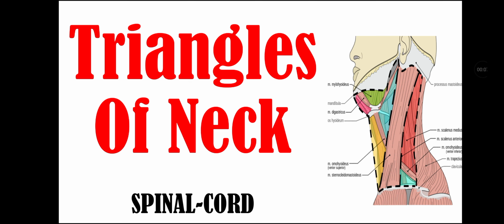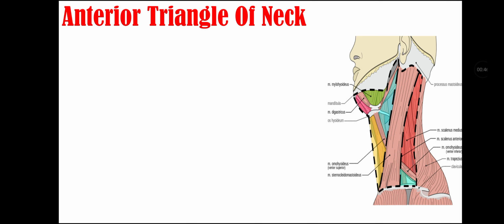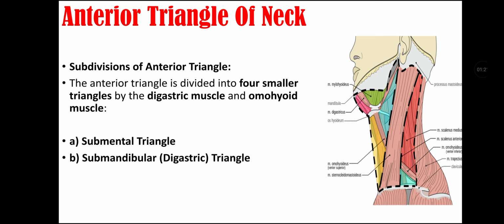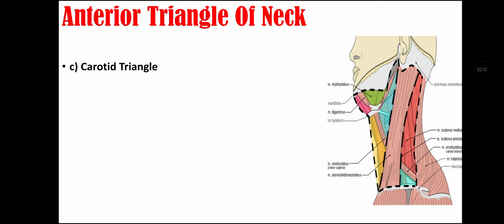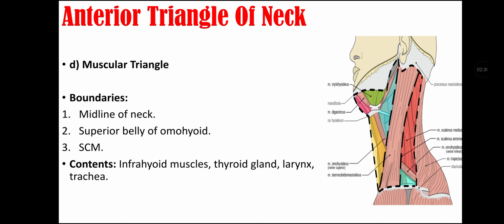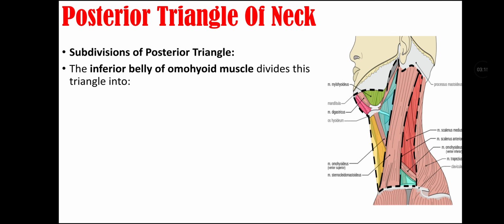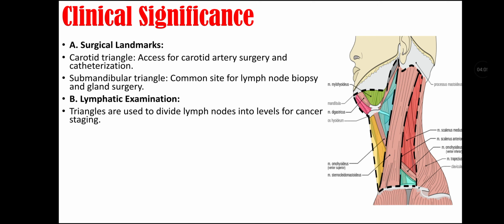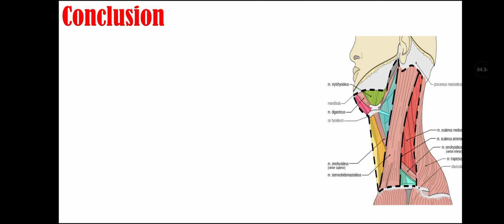Triangles of the Neck: Boundaries, Contents & Clinical Anatomy Explained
This detailed anatomy lecture covers the triangles of the neck, an essential topic for medical, dental, nursing, and allied health students. The video clearly explains the division of the neck into the anterior triangle and posterior triangle, including their boundaries, subdivisions, and important anatomical contents.
The lecture discusses the sub-triangles of the anterior triangle (submental, submandibular, carotid, and muscular triangles) and the subdivisions of the posterior triangle (occipital and supraclavicular/omoclavicular triangles). Special emphasis is placed on clinically important structures such as the carotid artery, internal jugular vein, vagus nerve, accessory nerve, brachial plexus, and cervical lymph nodes.
Clinical correlations such as tracheostomy, central venous catheterization, carotid pulse palpation, lymph node enlargement, and nerve injuries are also included to strengthen applied understanding.
By the end of this lecture, learners will confidently identify neck triangles, recall their boundaries and contents, and apply this knowledge in clinical practice and examinations.
Overview of Neck Triangles
1. Anterior Triangle of the Neck
Boundaries:
Anterior: Midline of neck
Posterior: Anterior border of sternocleidomastoid
Superior: Inferior border of mandible
Subdivisions:
Submental triangle
Submandibular (Digastric) triangle
Carotid triangle
Muscular triangle
Important Contents:
Common carotid artery
Internal jugular vein
Vagus nerve
Hypoglossal nerve
Thyroid gland
Larynx
Trachea
2. Posterior Triangle of the Neck
Boundaries:
Anterior: Posterior border of sternocleidomastoid
Posterior: Anterior border of trapezius
Inferior: Middle third of clavicle
Subdivisions:
Occipital triangle
Supraclavicular (Omoclavicular/Subclavian) triangle
Important Contents:
Spinal accessory nerve (CN XI)
Brachial plexus trunks
Subclavian artery
External jugular vein
Cervical lymph nodes
100 Keywords
Neck anatomy
Triangles of neck
Anterior triangle
Posterior triangle
Submental triangle
Submandibular triangle
Carotid triangle
Muscular triangle
Occipital triangle
Supraclavicular triangle
Omoclavicular triangle
Sternocleidomastoid
Trapezius
Clavicle
Digastric muscle
Mylohyoid
Omohyoid
Infrahyoid muscles
Suprahyoid muscles
External carotid artery
Internal jugular vein
External jugular vein
Vagus nerve
Hypoglossal nerve
Accessory nerve
Cervical plexus
Brachial plexus
Phrenic nerve
Thyroid gland
Parathyroid gland
Larynx
Trachea
Esophagus
Cervical fascia
Investing layer
Pretracheal fascia
Prevertebral fascia
Carotid sheath
Lymph nodes
Cervical lymphadenopathy
Carotid pulse
Tracheostomy
Cricothyrotomy
Central line insertion
Subclavian vein
Subclavian artery
Vertebral artery
Scalene muscles
Posterior belly of digastric
Anterior belly of digastric
Stylohyoid
Thyrohyoid
Sternohyoid
Sternothyroid
Superior thyroid artery
Facial artery
Lingual artery
Occipital artery
Transverse cervical artery
Suprascapular artery
Anatomy lecture
Gross anatomy
Surface anatomy
Head and neck anatomy
Medical education
MBBS anatomy
Nursing anatomy
Dental anatomy
Viva preparation
OSPE exam
Clinical anatomy
Dissection guide
Anatomical boundaries
Anatomical landmarks
Neck dissection
Surgical anatomy
Thyroid surgery
Carotid endarterectomy
Lymph node biopsy
Neck swelling
Branches of carotid artery
Cervical region
Deep cervical fascia
Superficial fascia
Platysma
Hyoid bone
Mandible
Jugular foramen
Cranial nerves
Arterial supply of neck
Venous drainage of neck
Nerve supply of neck
Surface markings
Radiological anatomy
Ultrasound of neck
CT neck anatomy
Clinical correlations
Anatomy revision